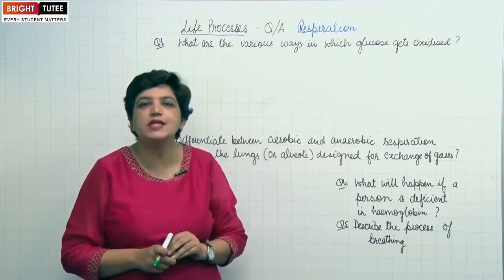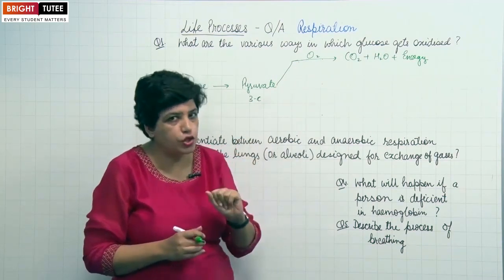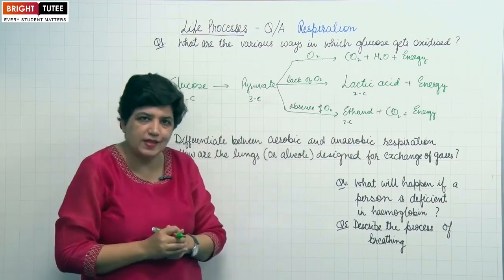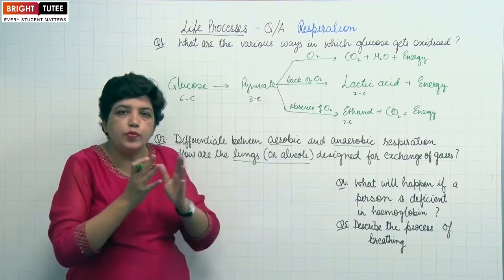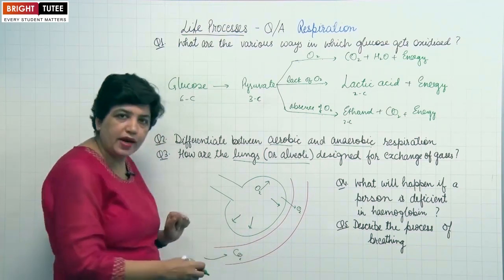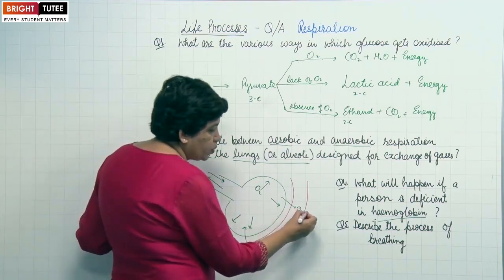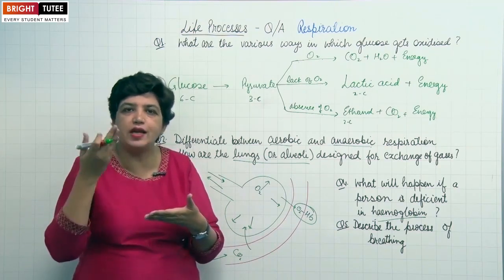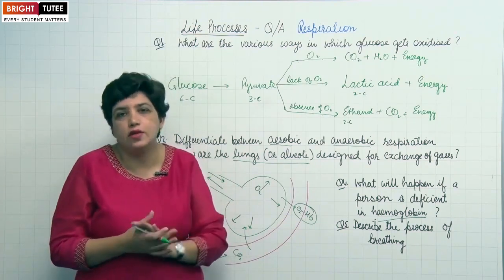1 2 Respiration Part 2